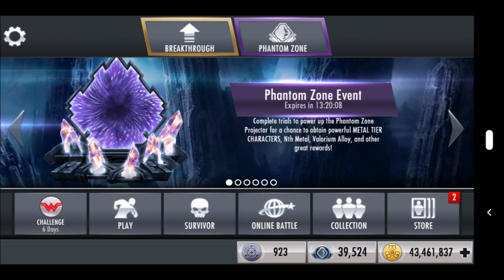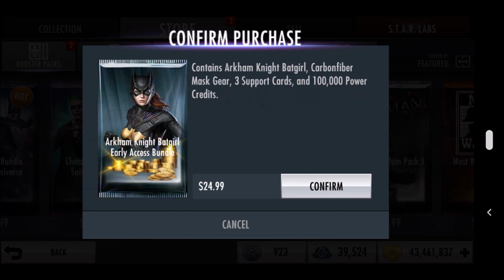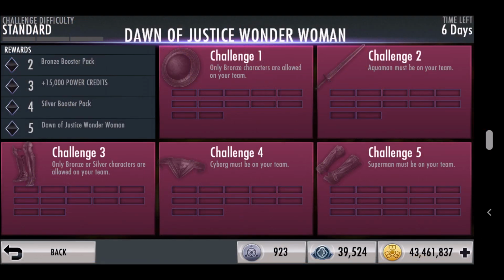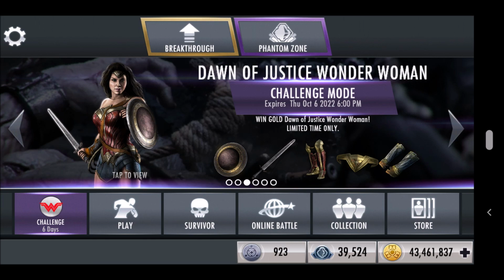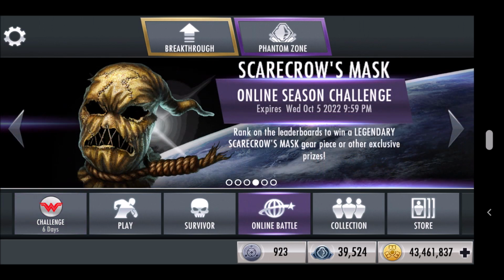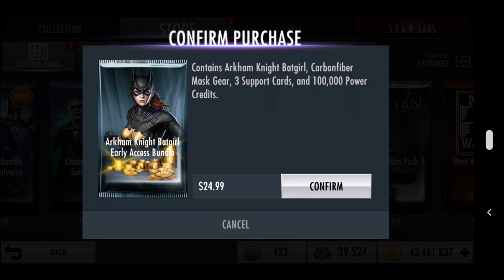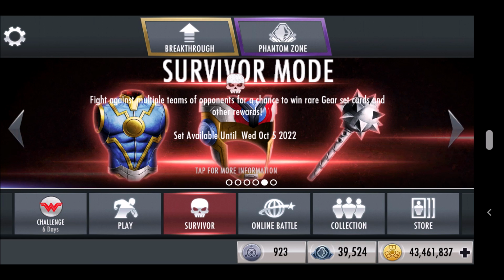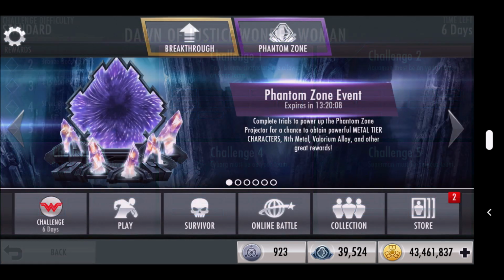Injustice Mobile: 29 Sept 2022 Weekly Recap of Events and (Android) Glitches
From viewer @Tanmay Kakde
 "Pertaining to the people resetting challenge and phantom zone on newer devices (Android only):-
"If clearing the data also deletes the obb files (the 2 files with size 1.57GB) from the Android folder, you can simply duplicate(create another copy of) the files to avoid a large re-download. Simply keep an extra copy of the files in the directory "Android/obb/com.wb.goog.injustice" some place else on your device.
"After clearing the data just restore those files manually to the folder using your file manager and then you don't have to redownload huge data files every time.
"Same goes for airplane mode glitch. If restoring old save files makes you redownload the 1.57GB of data, just do the steps as listed above
"Yes it eats up extra space on your phone but it saves data charges or if on WiFi it saves time as copying back files manually barely takes 20 secs"

Challenge:  Dawn of Justice Wonder Woman
MP reward: Scarecrow's Mask/Scarecrow's Ventilator Mask
Last weekend's Breakthrough eligible golds:  Deadshot / Wonder Woman / Static

Thanks to the ongoing support of our Patrons:
BomboBen, Console peasant, Edwoon (Last Word),
Sinemac, Mohammed Albshaiti  (your message here)
Shawn Farrell, Daniel Simonson, Aaron Maule, Michael DeVries, Brandon C, irvin ruiz, Eddydoo, Hoshi 127 (Credited Supporter),
Chris Wolff, Scarlet Dani, Awesomegamer 241, Pavu RS, Gavin Mallott, Isfar E (gratitude)